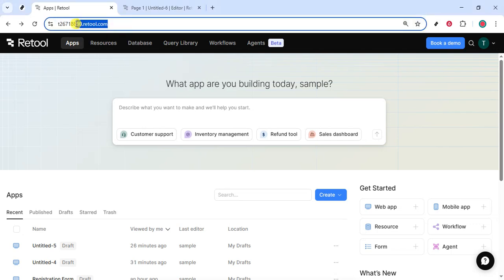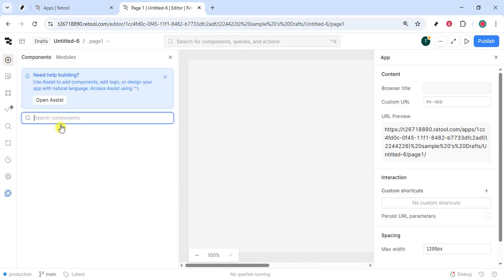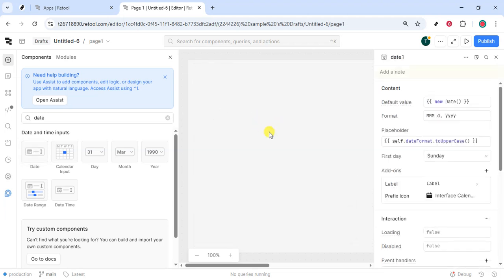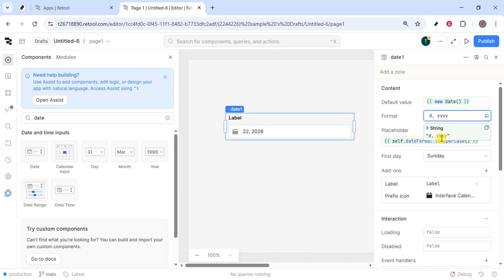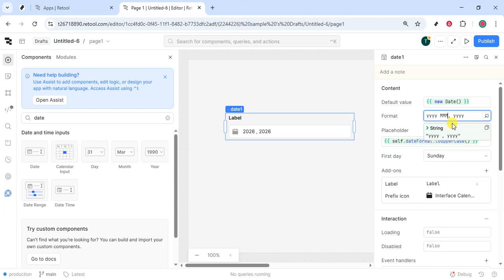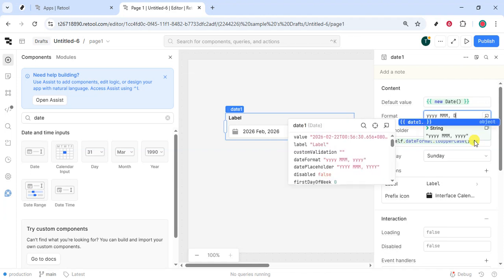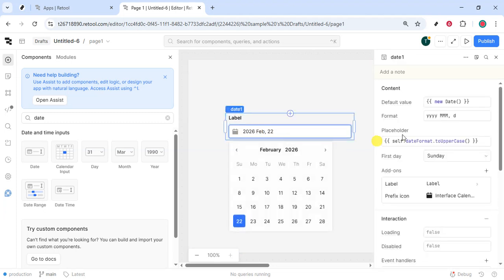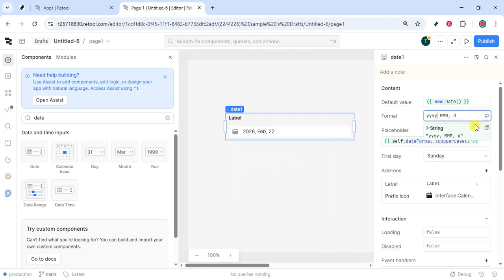How To Format Dates And Numbers In Retool (2026) (Best Method)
In this video, I’ll show you how to format dates and numbers in Retool. Whether you want your tables, dashboards, or apps to display data correctly, this beginner-friendly tutorial will guide you step by step.

You’ll learn how to apply date formats, number formatting, and best practices for displaying data in Retool apps. By following these tips, your app will look clean, professional, and easy to use.

Master date and number formatting in Retool and improve the way your data is presented in your apps.